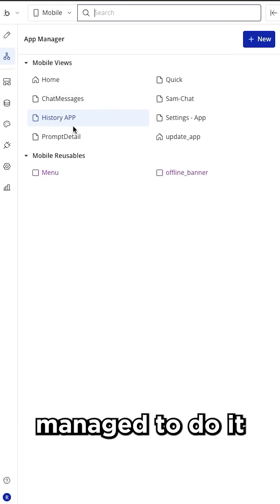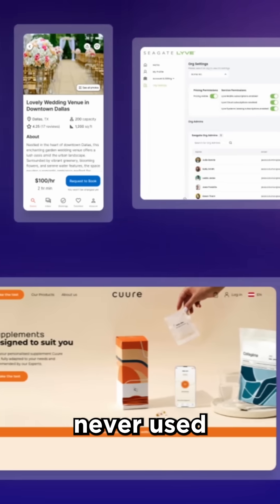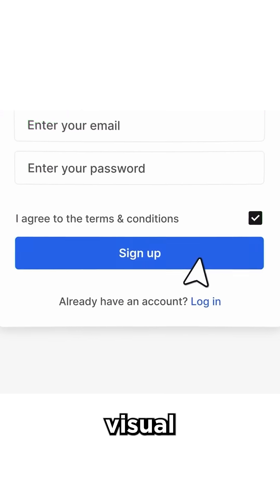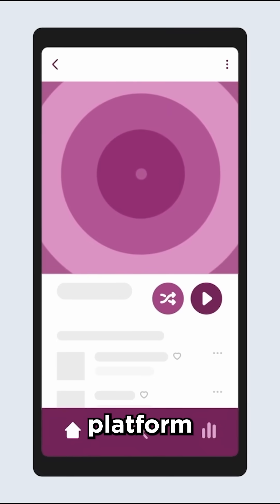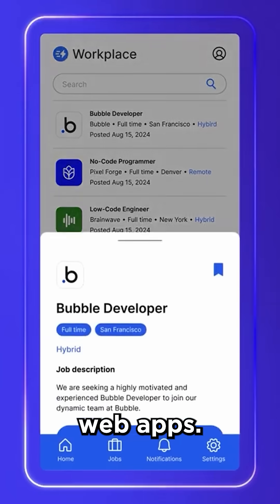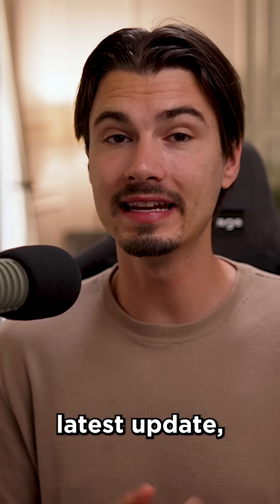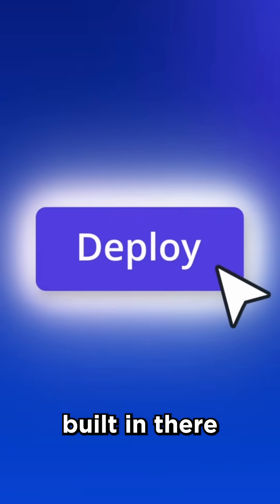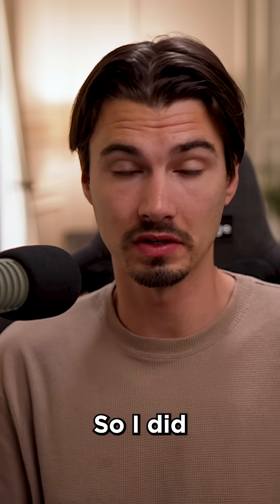I Built a REAL AI App! 🤯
Start building real apps and publishing them on iOS and Google Play stores with Bubble today!